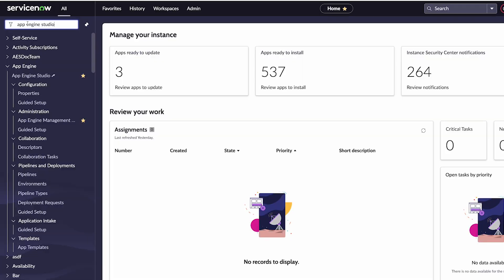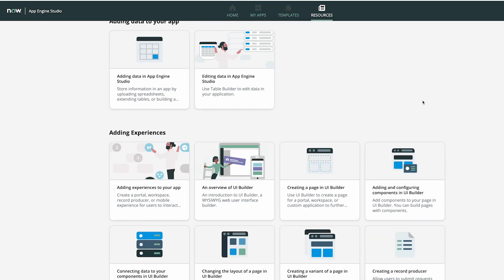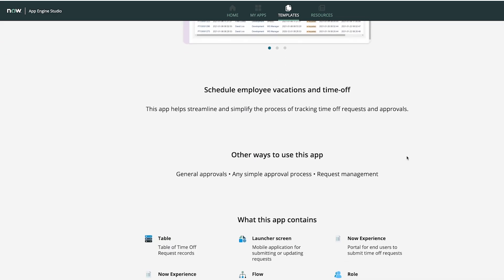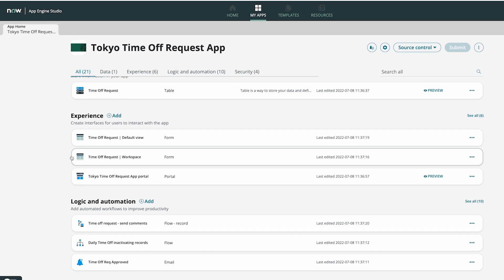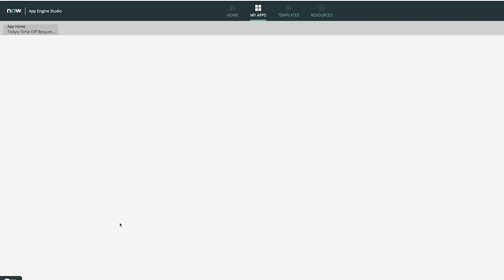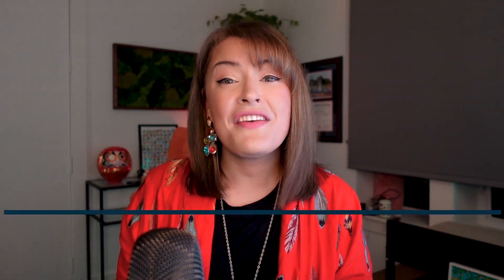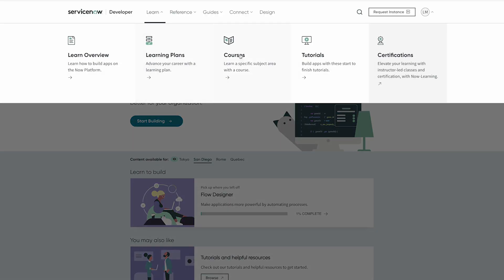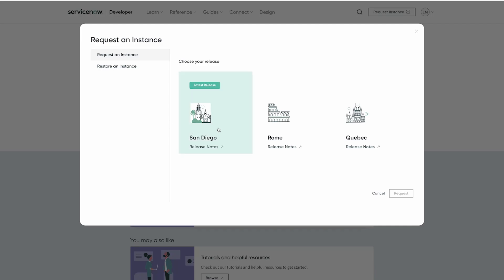What is App Engine Studio? | Tokyo Edition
Are you a developer seeking to expand your knowledge into new frontiers?
Has this pursuit brought you to the ServiceNow Platform but you’re unsure WHERE to start?

Well, then you’re in luck! In this short video, I’ll be explaining ServiceNow’s App Engine Studio - one of the two development environments ServiceNow offers, designed purposefully for low and no coders, but also for the onboarding and enablement of new developer talent.